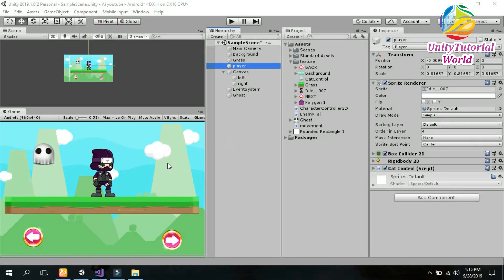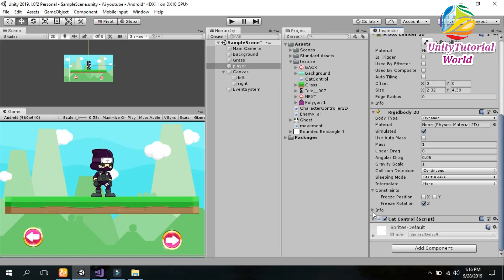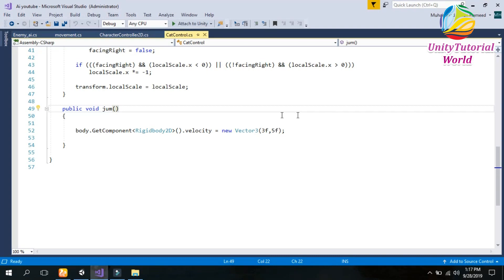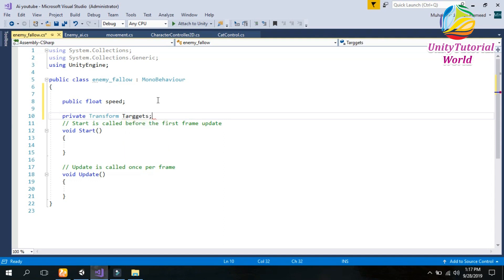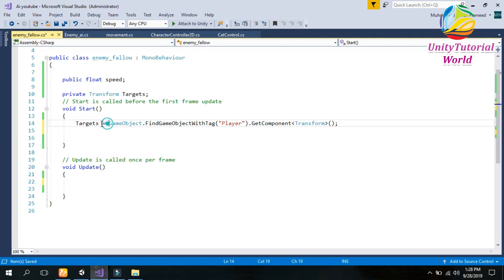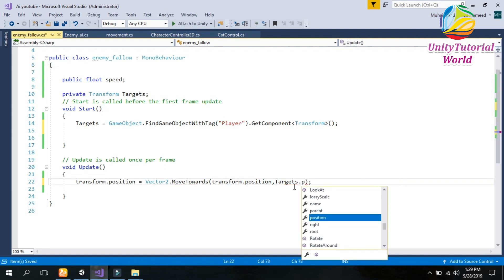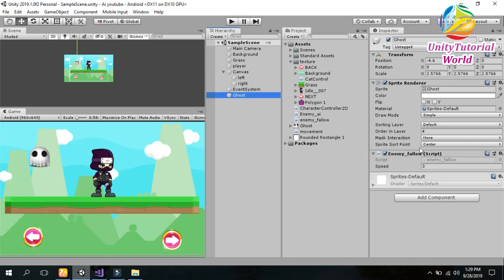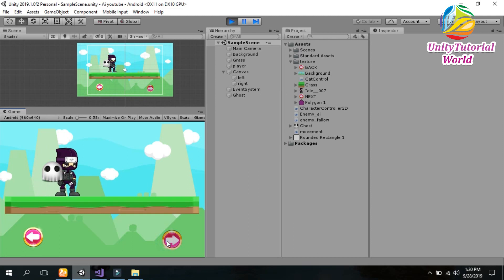Unity 2D Enemy FOLLOW AI WITH UNITY AND C# - EASY TUTORIAL Enemy Follows Player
In this quick and easy Unity tutorial, I will show you how to code in C# a simple enemy follow script !